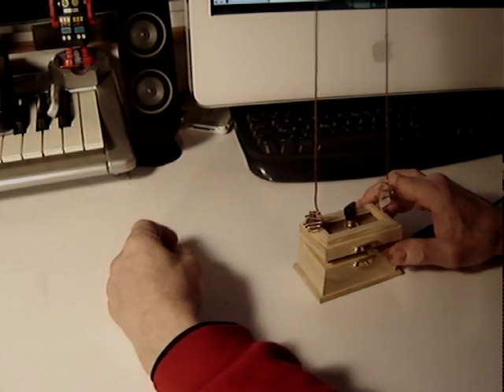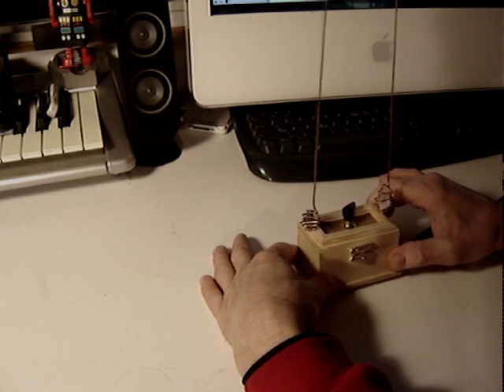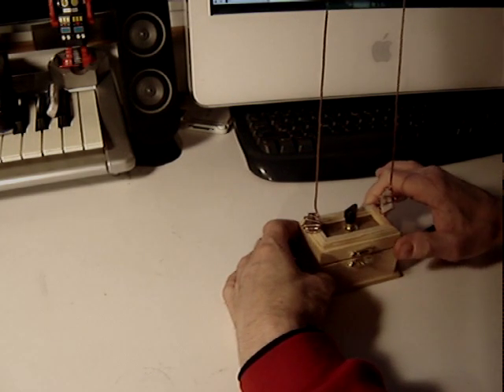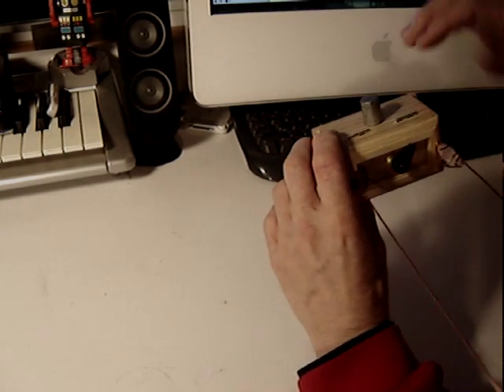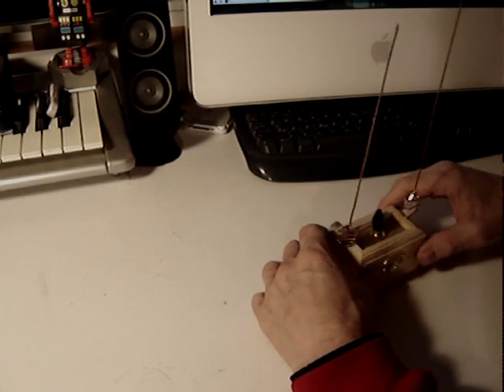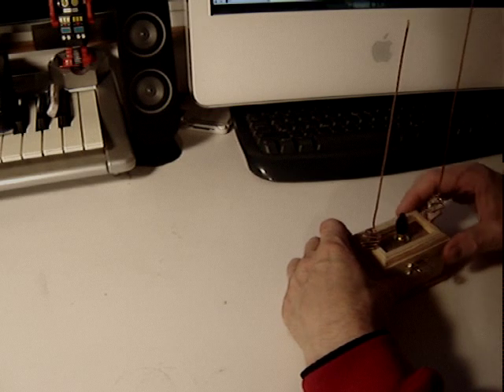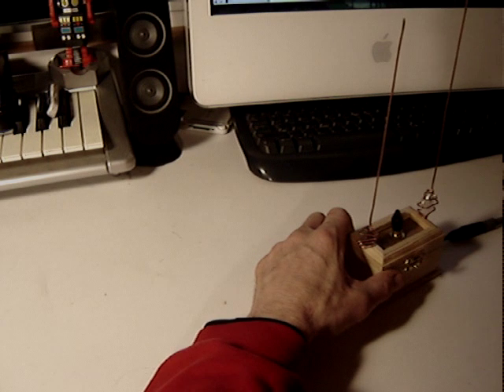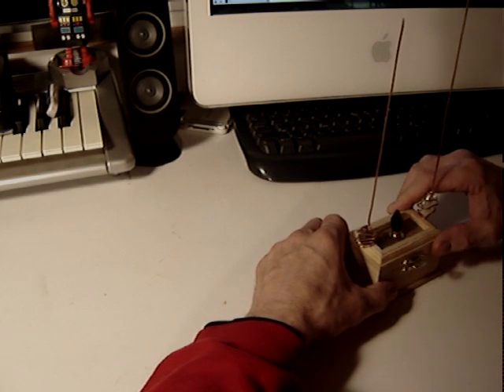Spirit Radio Microphone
The Spirit Radio hears all! Better be careful what you say, hehe...

The Beta Blocker Spirit Radio I've been experimenting with can surprisingly be used as a crude microphone and can even record audio sounds. Here I show how this can be done by simply attaching a magnet to the outside of the radio box!

There are no batteries or power supply for the Spirit Radio. Besides the two antennae, it consists of an inductive coil, a couple of capacitors, a resistor and a diode. That's it!

The Spirit Radio uses the power generated by it's antenna to deliver a weak audio signal, which I have wired into the computer sound-in port. The signal is amplified and altered real-time by the Mac software program Audio Hijack into what you hear.

Mr Gold tunes very specific complex waveforms to make the Spirit Radio function as a beta blocker, and it's not meant to be adjusted. Messing with it as I have may void it's intended use, or worse! (I live life dangerously, so you don't have to..;)

For more info on beta blocker technology and devices, check out these web sites;